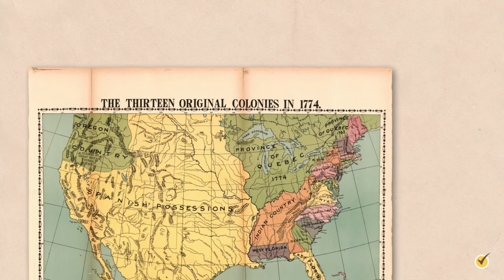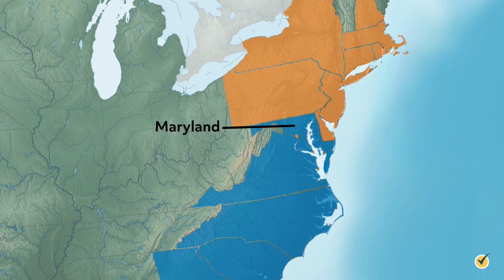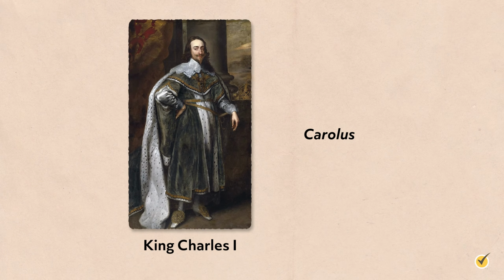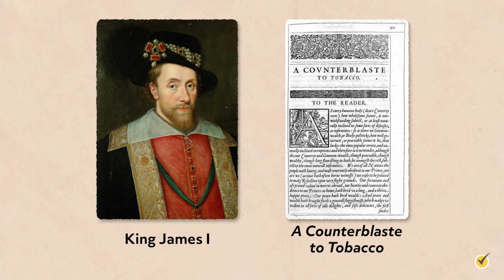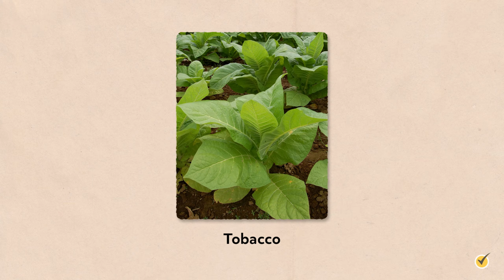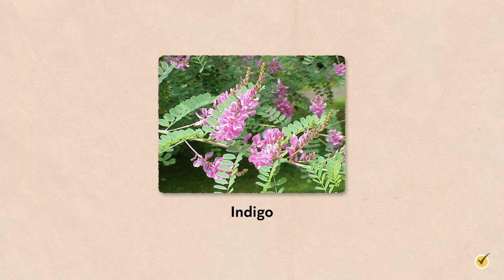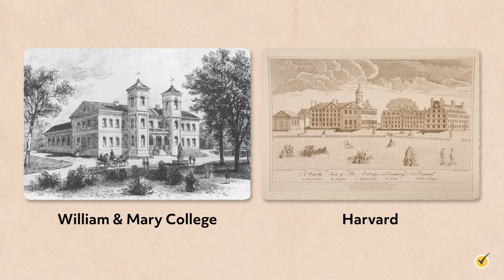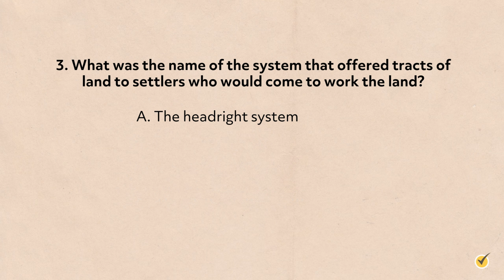The Southern Colonies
Welcome to this review of the Southern Colonies. In this video, we will primarily focus on the economies, education, and social structures of the colonies south of the Mason-Dixon line, as we look at how the colonies were formed and evolved over the course of the 17th and 18th centuries.